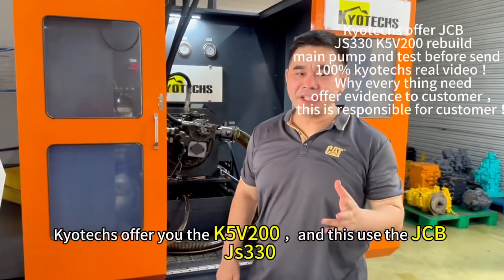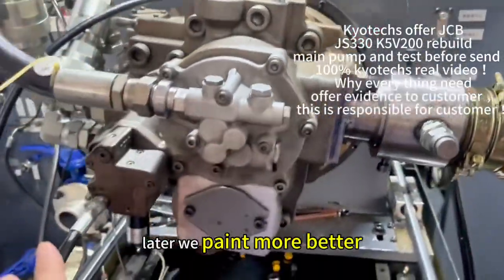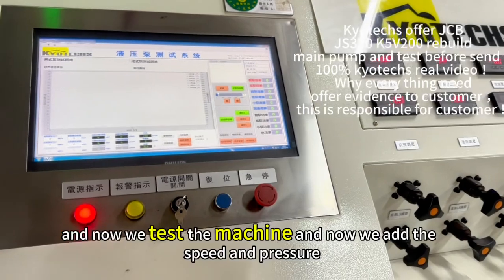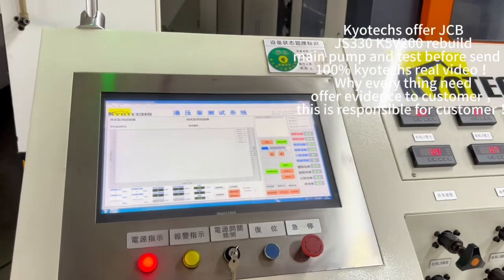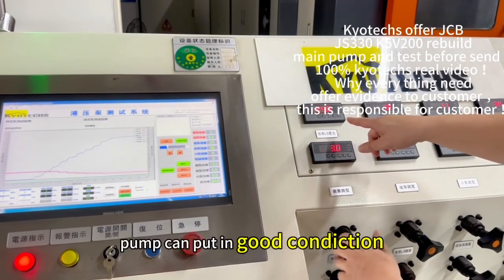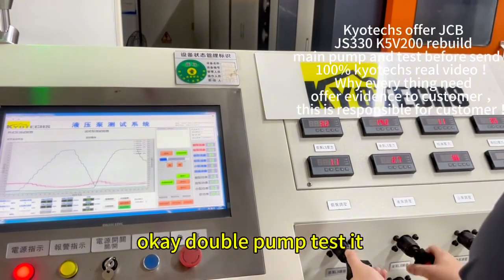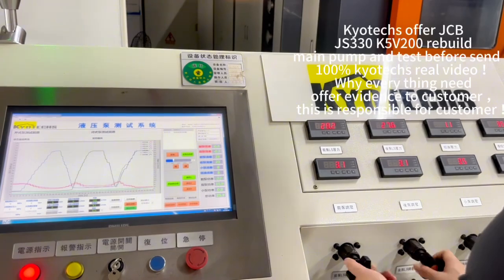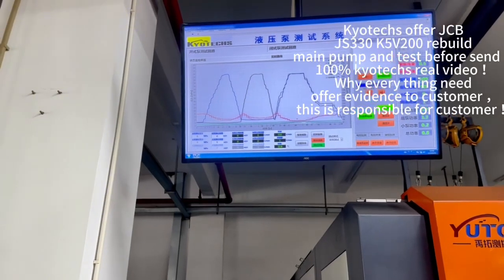Kyotechs offer JCB JS330 K5V200 rebuild main pump and test before send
Kyotechs offer JCB JS330 K5V200 rebuild
main pump and test before send ！100% kyotechs real video ！Why every thing need
offer evidence to customer ，this is responsible for customer ！20/925652
Mechanic Mark zheng
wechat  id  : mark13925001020